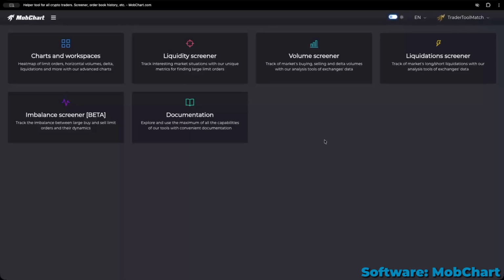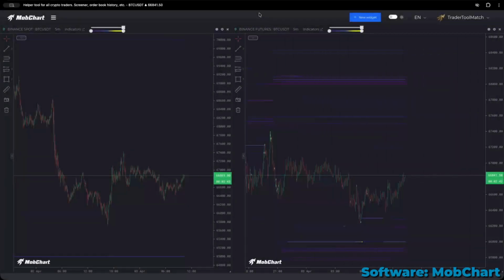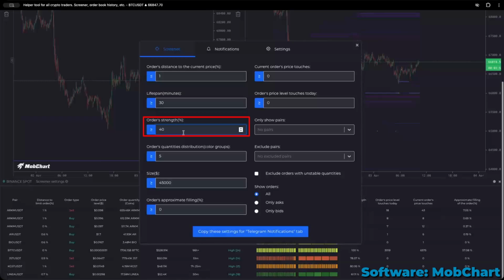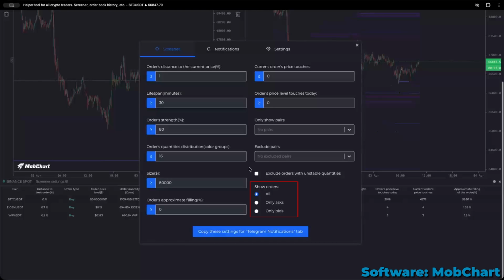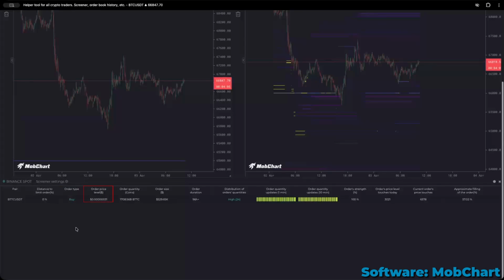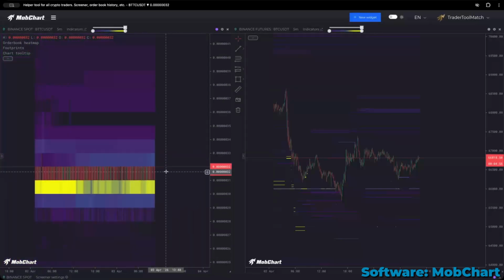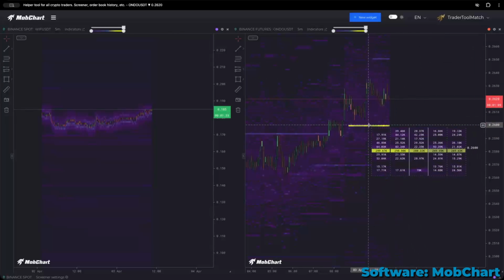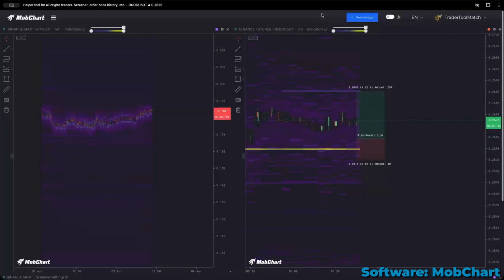Terminal Sessions EP3 | MobChart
Are you getting faked out by spoofed orders? In Episode 3 of Terminal Sessions, we dive inside MobChart to see exactly how to visualize global orderbook depth and spot where the real whales are hiding their liquidity.

When it comes to pure value for money, MobChart is arguably the best on the market. It provides deep, cross-exchange orderbook data at the lowest price point in the industry. In fact, this is the exact software I used to secure my first prop firm funding. It gives you the edge of an institutional terminal without the massive monthly overhead.

Not sure if MobChart is the right tool for you?
Take our free 60-second diagnostic test to find the perfect trading terminal for your exact style:

In this session, we cover:
0:00 - Intro
0:46 - Creating Workspace
9:05 - Trade Setup

MobChart bridges the gap for traders who need deep market data on a budget. Let's look inside the candles.